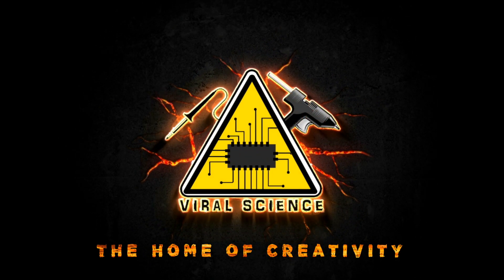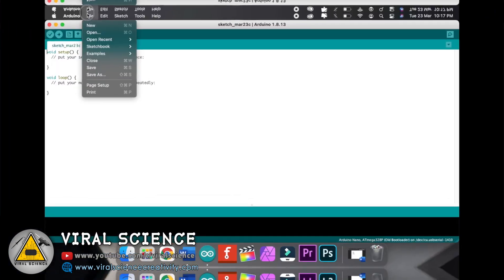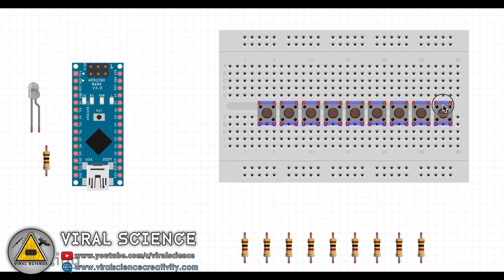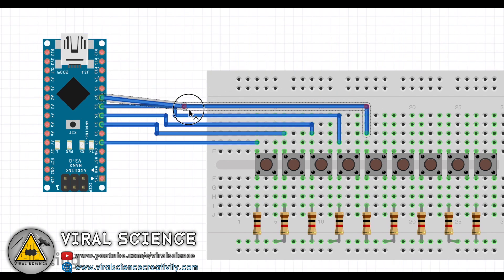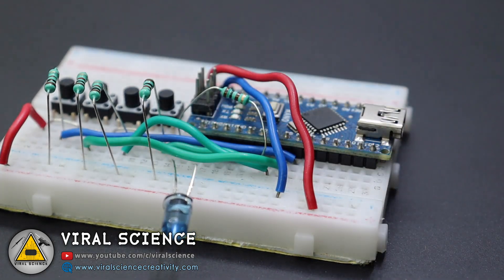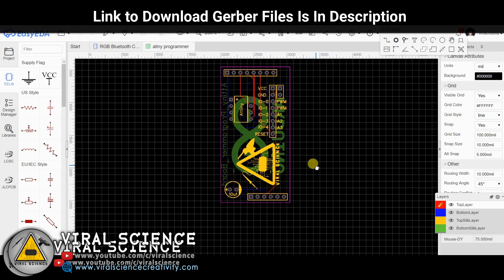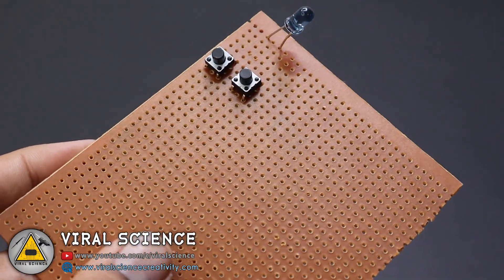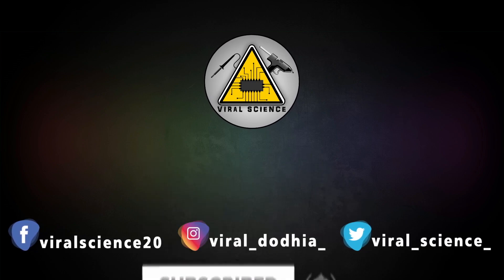How to make Universal Remote Controller for all Devices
$2 for 1-4 Layer PCBs, sign up to get $18 new user coupons

Hey friends in this video I will show you how to make Universal IR Remote with Arduino

Materials:-
Arduino NANO
IR Receiver
IR LED
Tactile Button
1K Resistor
100E Resistor
BreadBoard
Wires

VIRAL SCIENCE ©